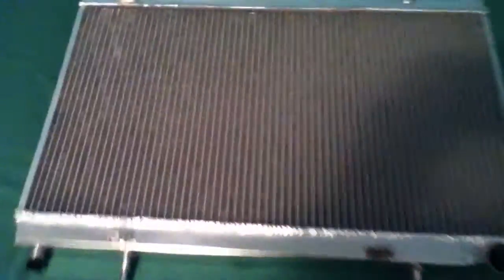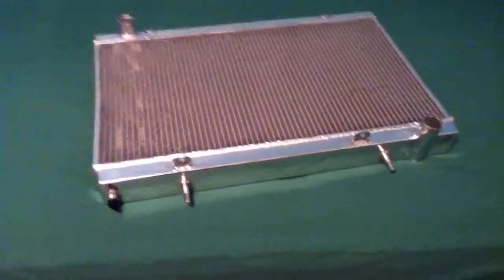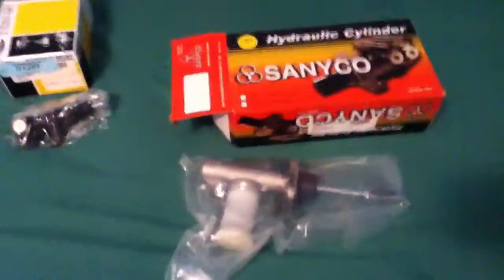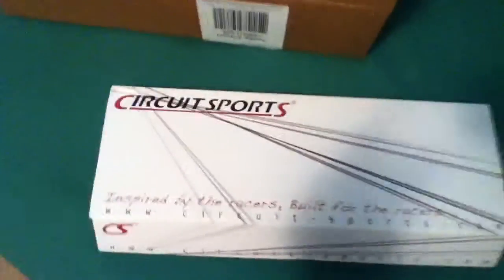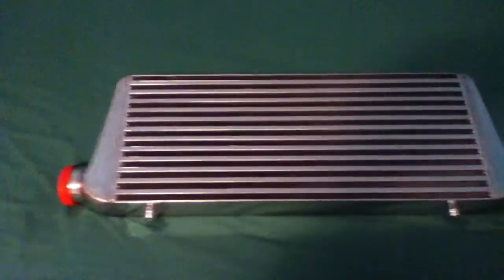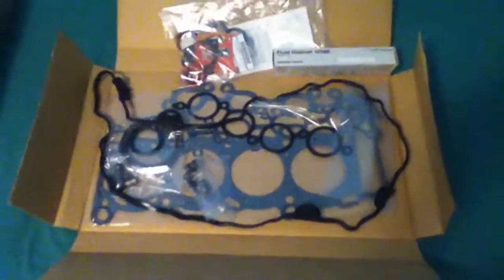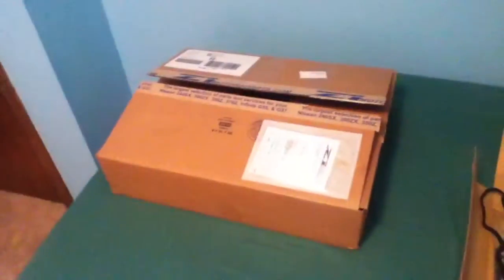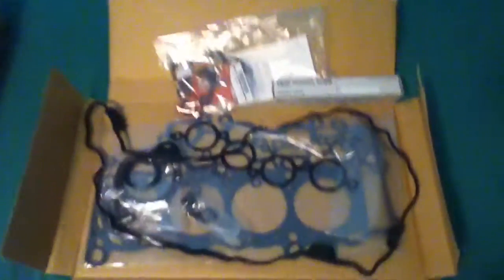Nissan 240sx sr20det Coupe Build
This is showing all the parts i have so far for the build on my 1990 240sx build.